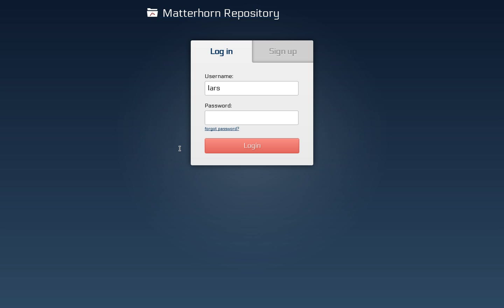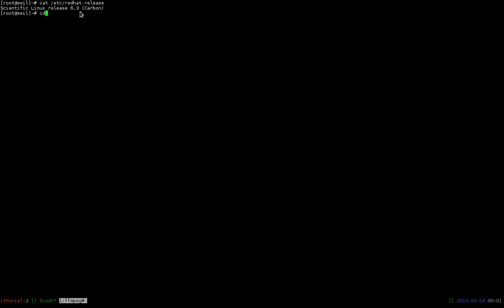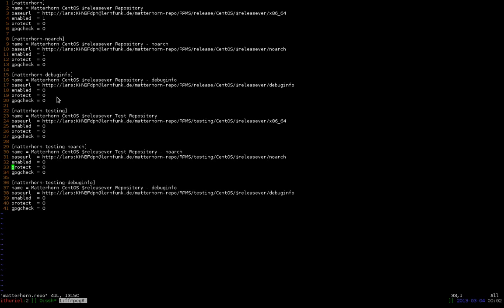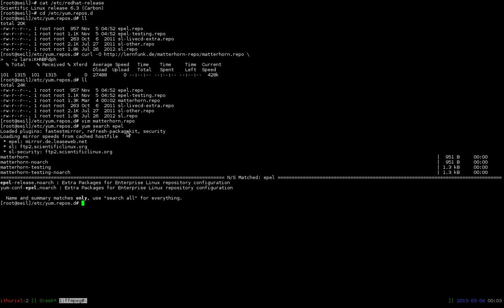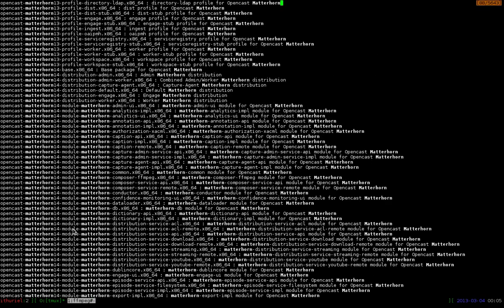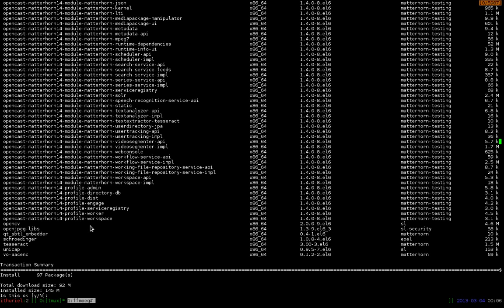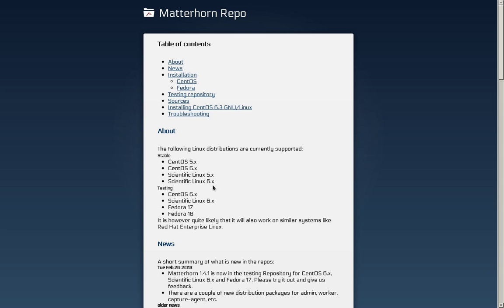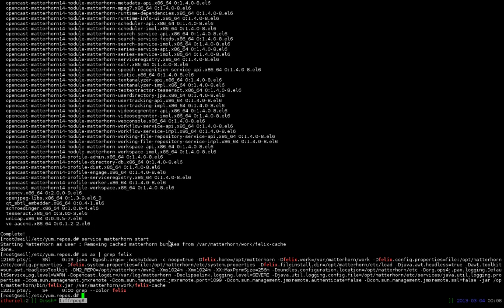Install Opencast Matterhorn from the RPM repository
This video shows how to install Opencast Matterhorn [1] from the RPM repository provided by the University of Osnabrück [2]. It will take only a couple of minutes and provides all necessary 3rd-Party-Tools as well.
The operating system used for this example is Scientific Linux 6.3 which was installed from a Minimal Live CD [3].